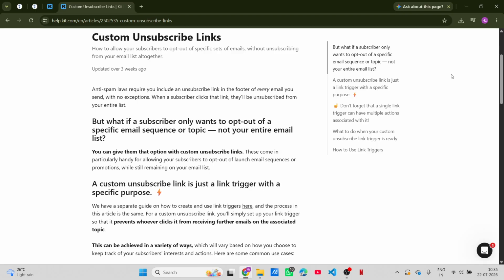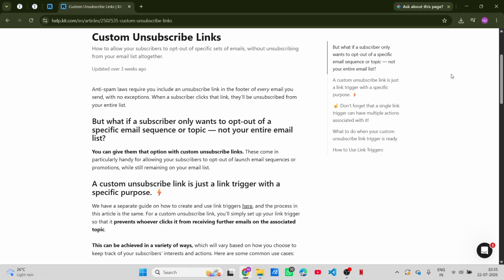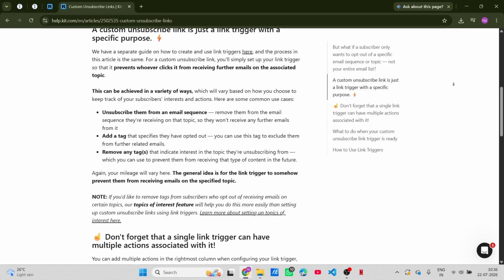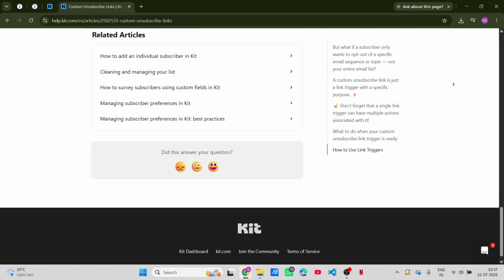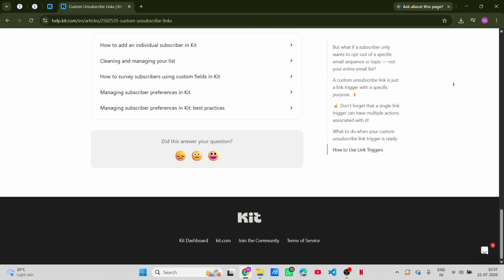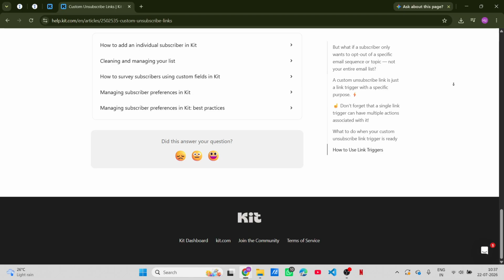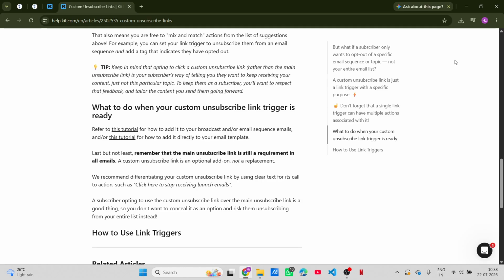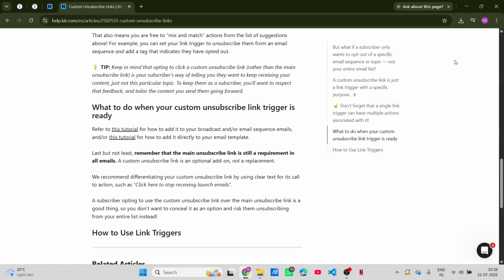How to Add an Unsubscribe Link in ConvertKit (Step By Step) (2026 Guide)